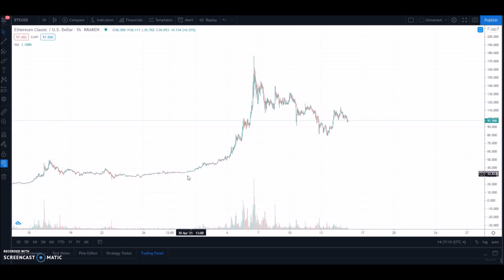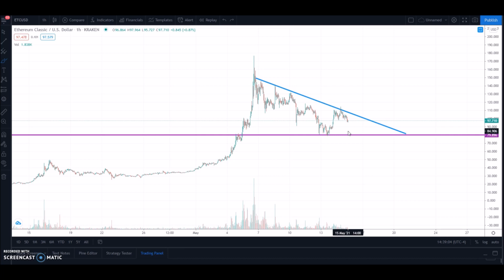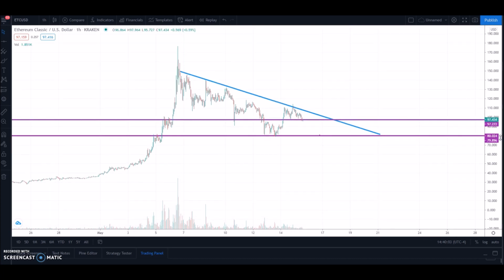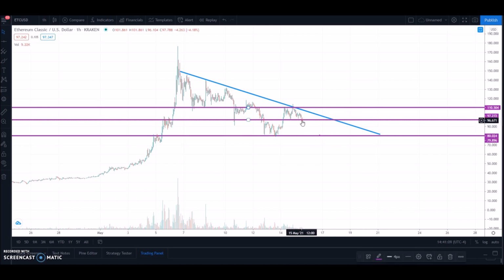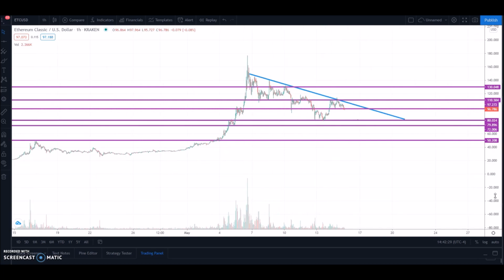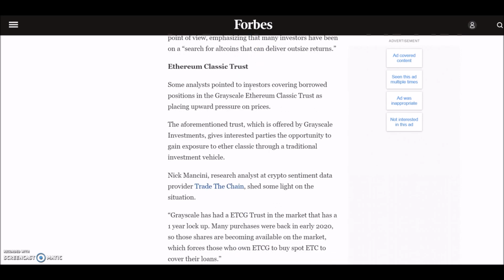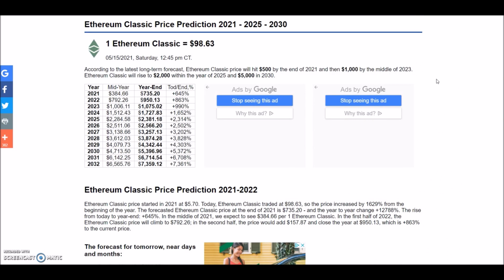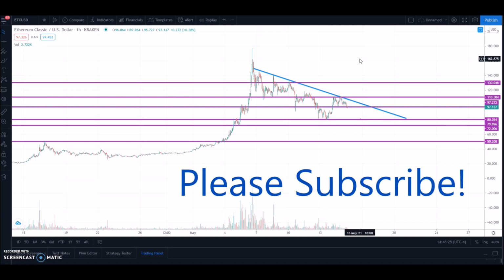ETC 🔥breaking out & massive squeeze soon?🔥 $500 by 2021? see technical analysis and price target!